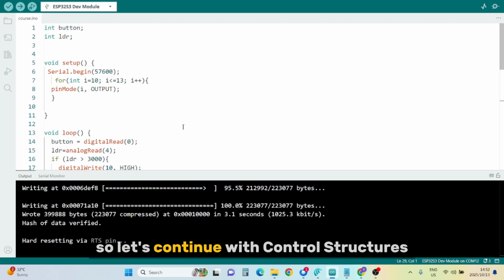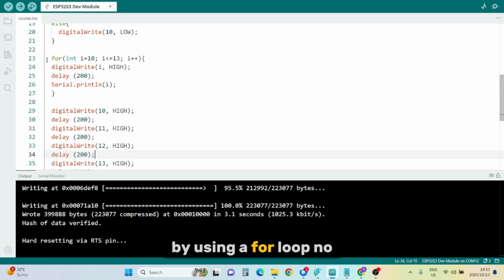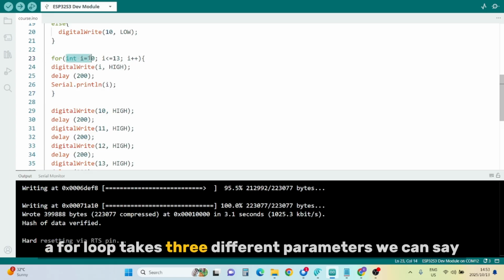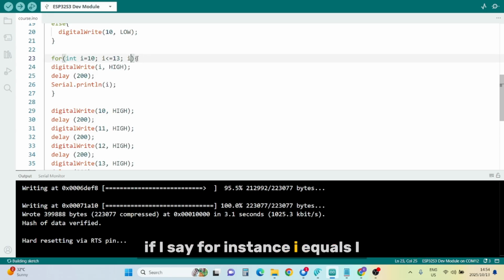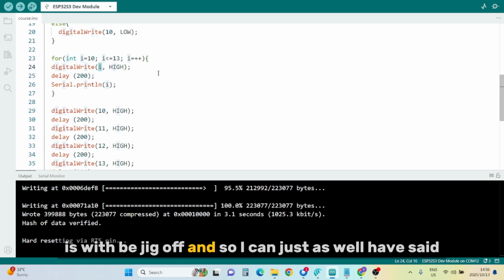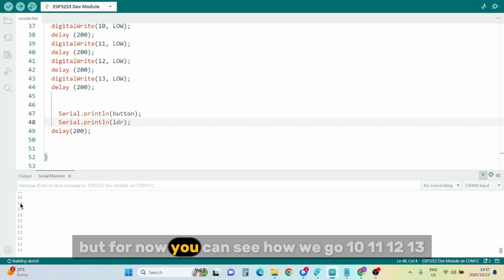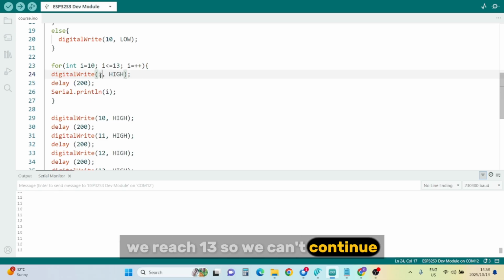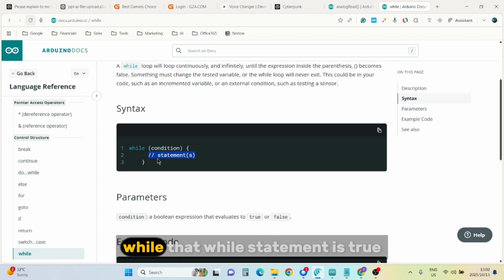for loop final